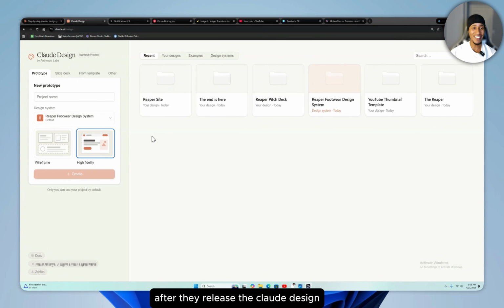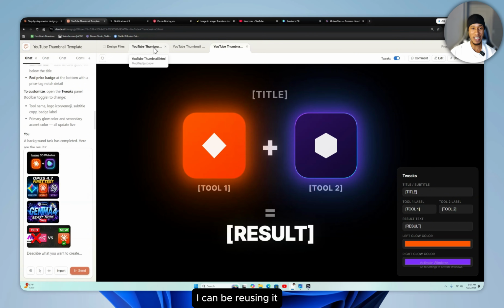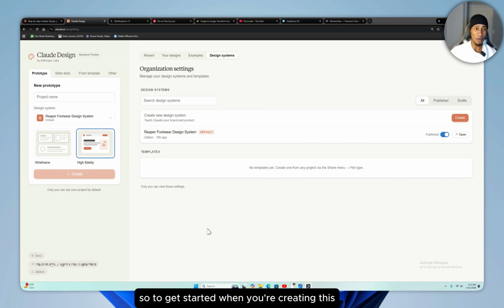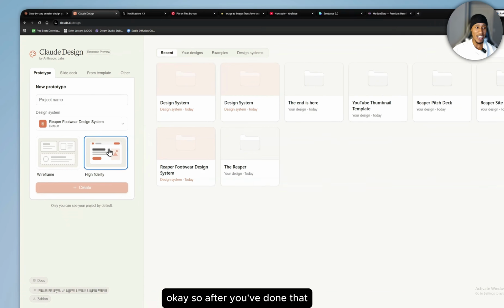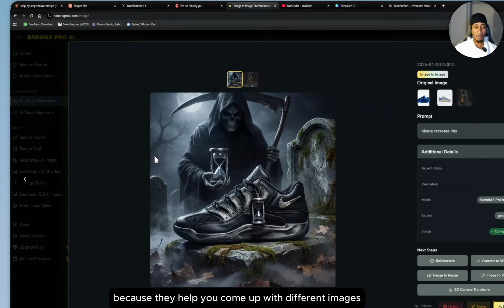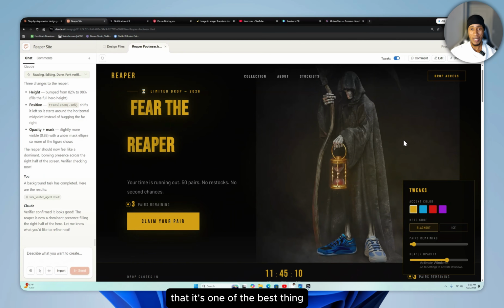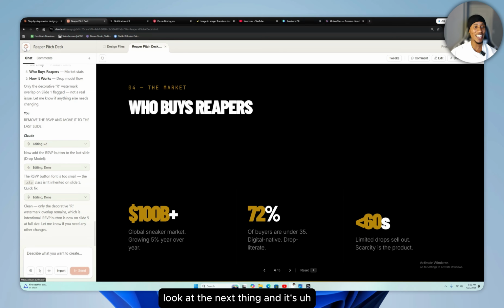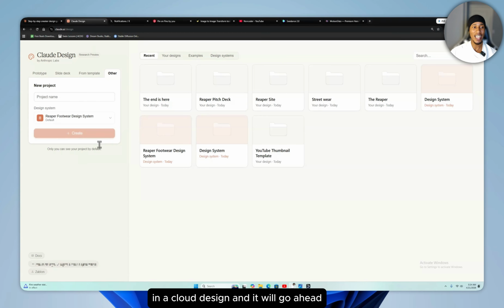Claude Design Is Replacing Canva, Figma & Your Web Designer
Claude Design just dropped and it's one of the most powerful design tools I've ever used. In this video I built an entire sneaker brand from scratch — landing page, animated slides, thumbnail templates, and a full brand animation — using nothing but prompts and images.
No code. No designer. Just Claude Design.
Here's everything I built:
✅ Reaper Footwear landing page
✅ Animated brand pitch deck
✅ YouTube thumbnail template
✅ Brand animation (From Template)
✅ Full design system setup
🛠️ Tools used:
— Claude Design (claude.ai/design)
— Nano Banana 2 (image generation)
— Seedance 2.0 (video animation)
📌 Timestamps:
0:00 — Intro
0:30 — What is Claude Design
1:30 — Setting up your Design System
3:00 — Building the landing page (Prototype)
7:00 — Animated Slide Deck
10:00 — From Template (Animation)
13:00 — Other Section (Thumbnails)
15:00 — Final thoughts
Claude Design tutorial
Claude Design website builder
AI web design tool 2026
No code website builder AI
Claude AI design tool
Build a website with AI
Claude Design landing page
Anthropic design tool
AI replaces web designer
No code sneaker brand
Claude Design vs Canva
AI design system tutorial
Claude Design full walkthrough
Free AI website builder 2026
Claude Design prototype tutorial